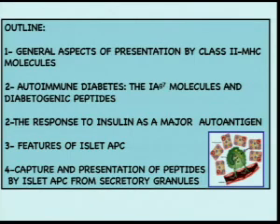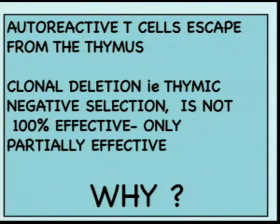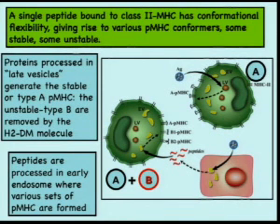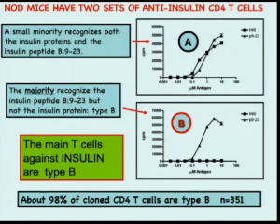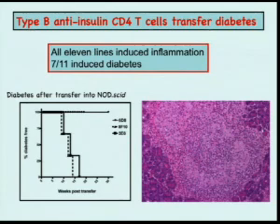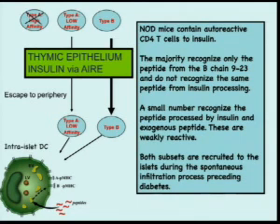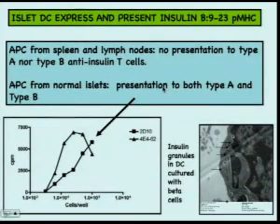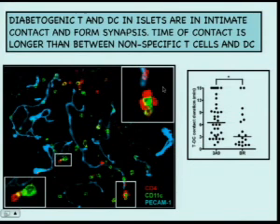Autoimmunity Day at Johns Hopkins 2011 Part 2